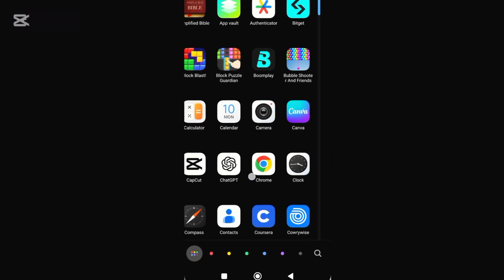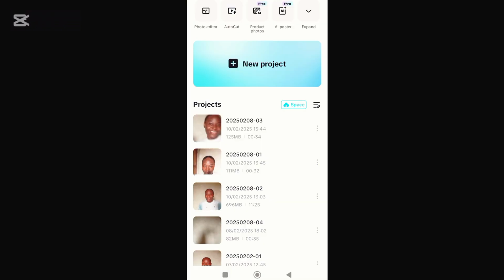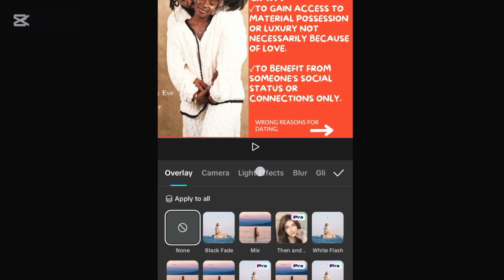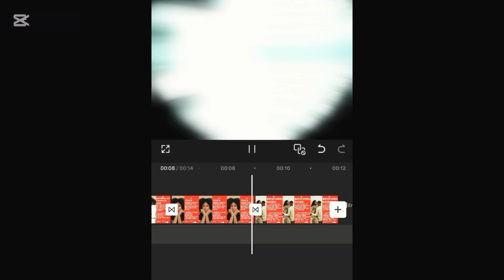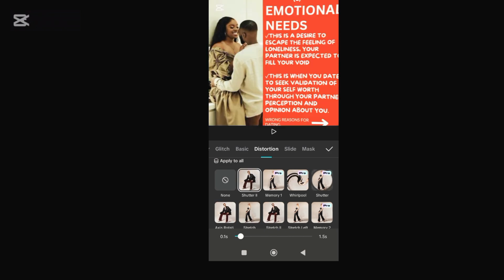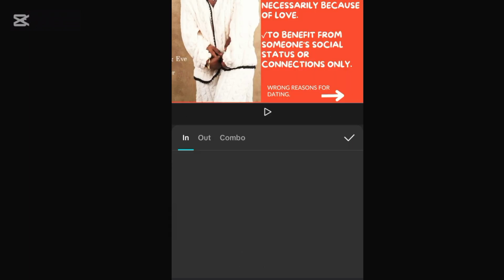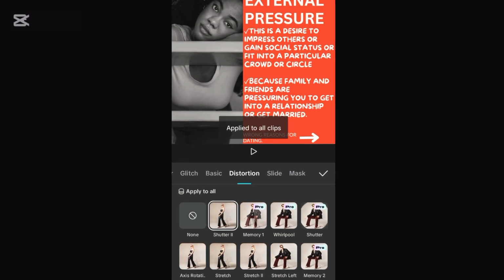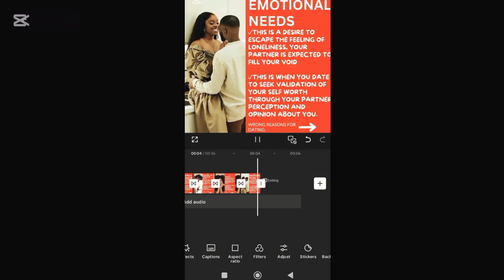Give Me Three Minutes And You'll Use Animations and Transitions like a PRO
Description:
Want to make your videos more dynamic and engaging? In this CapCut tutorial, I'll show you how to create smooth animations and transitions step by step! Whether you're a beginner or looking to level up your editing skills,

🔹 What You'll Learn:
✔ Best transition effects for professional-looking videos
✔ Tips to make your edits stand out